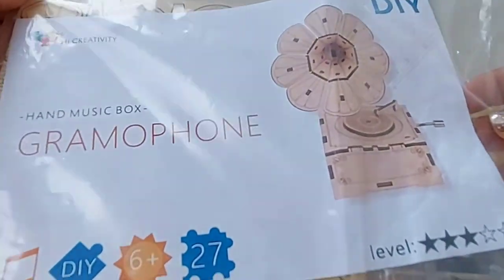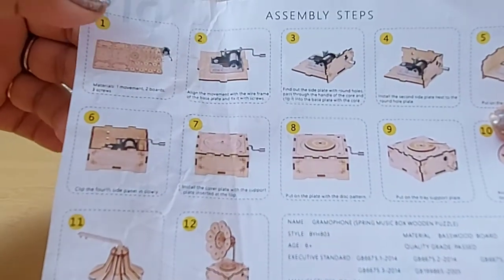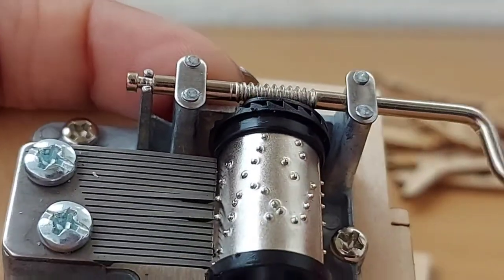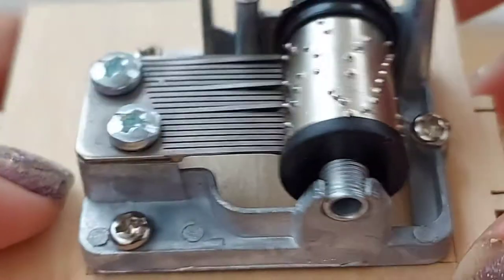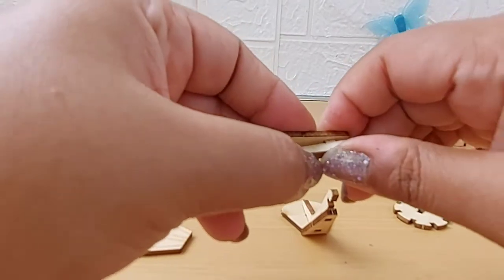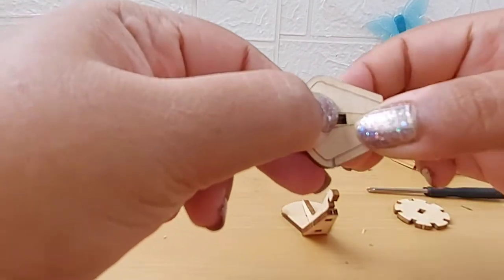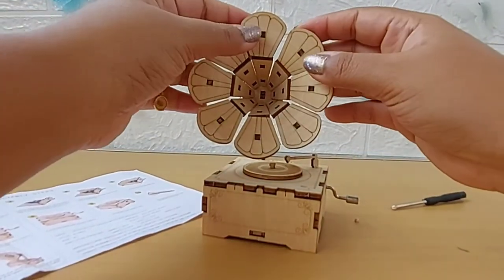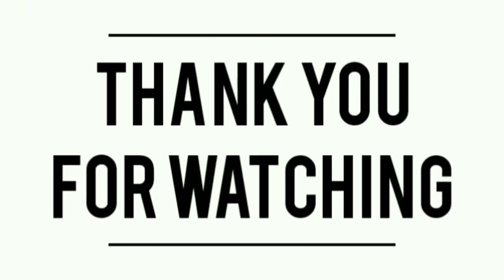DIY Wooden Music Box Gramophone